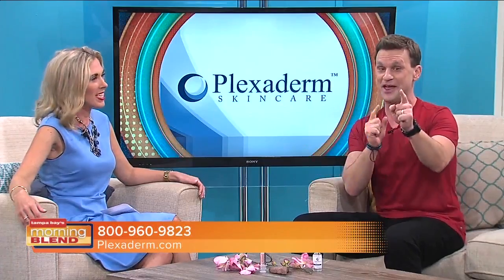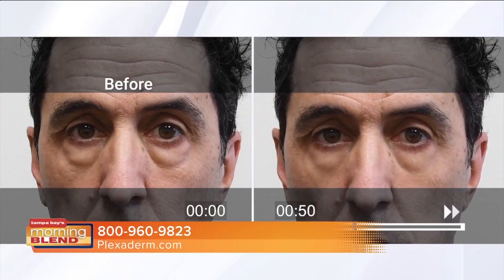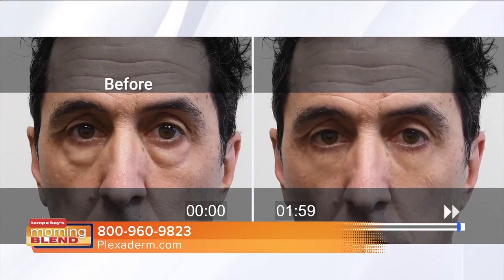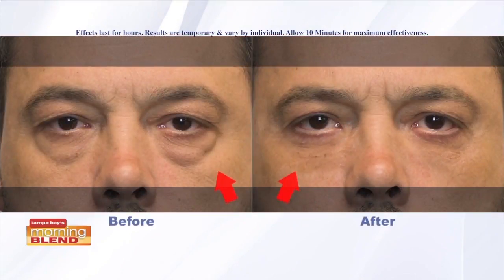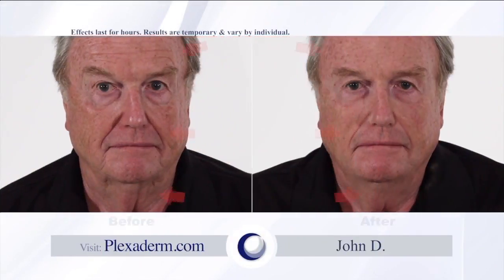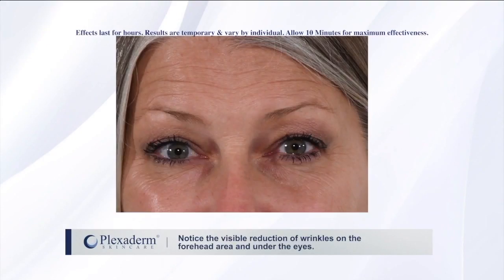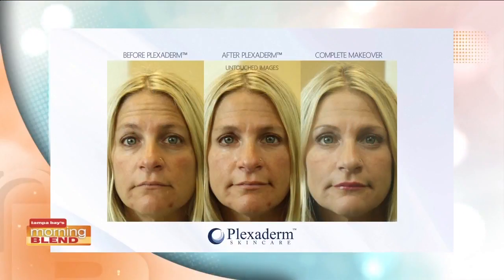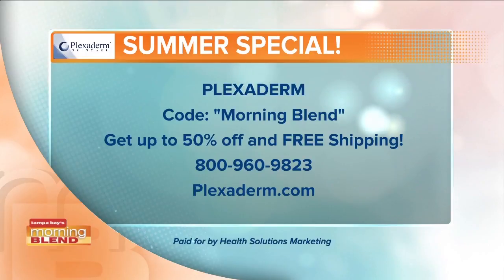Plexaderm | Morning Blend